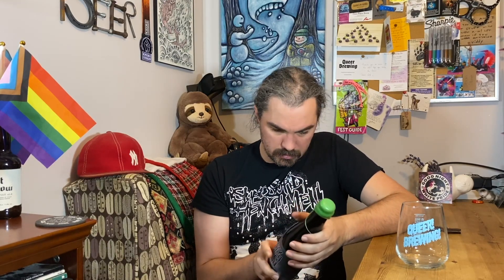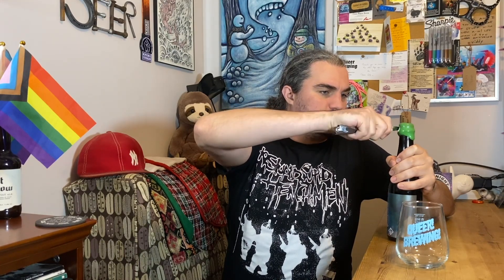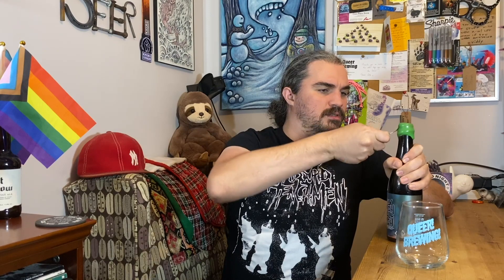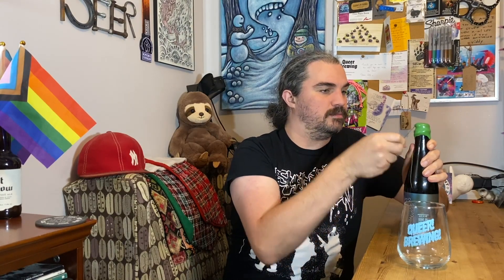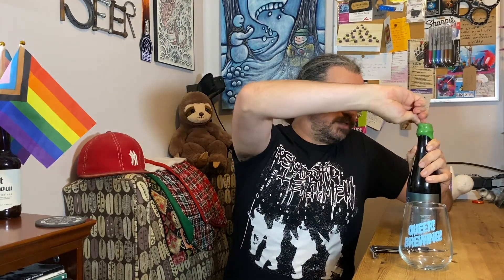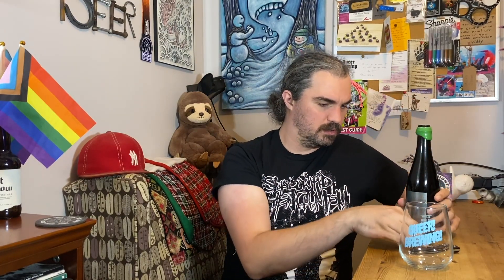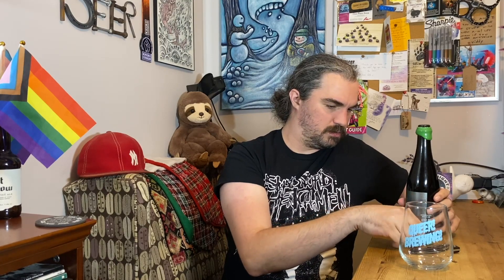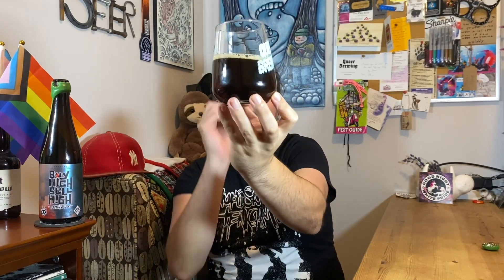673 - DSSOLVR x Corporate Ladder - Buy High Sell High - Bourbon BA Barleywine - Ninety Three Lumber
DSSOLVR x Corporate Ladder Brewing - Buy High Sell High - Get High Returns -
Bourbon Barrel-aged Brown Sugar Barleywine-style Ale